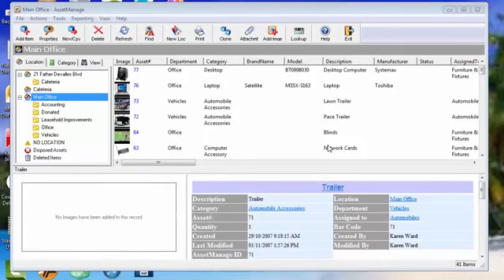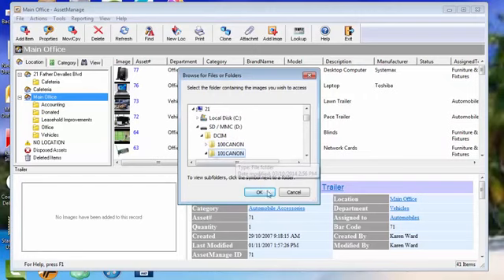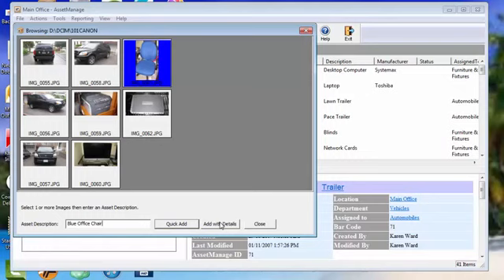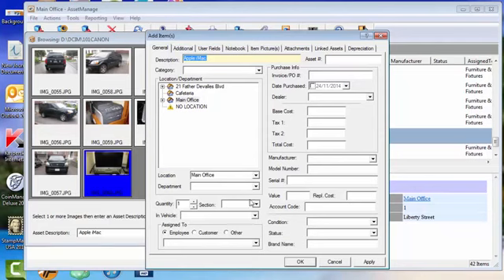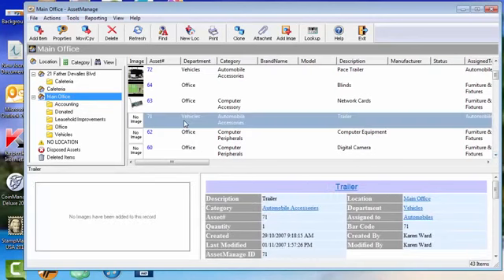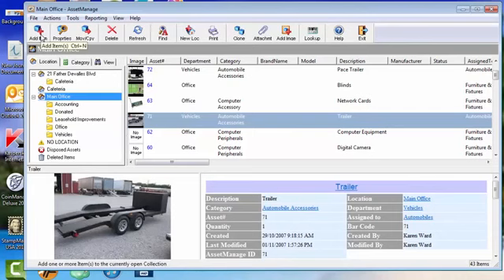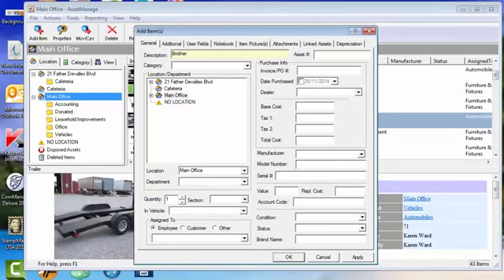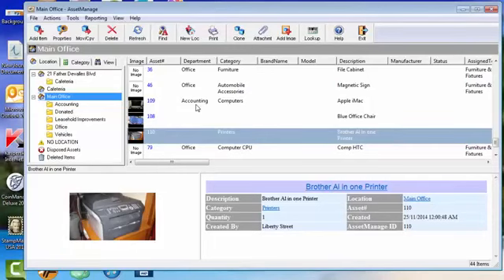AssetManage asset tracking software adding images to your assets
- Add Up to 16 images to each asset you inventory.

You can even capture images directly from your Webcam.